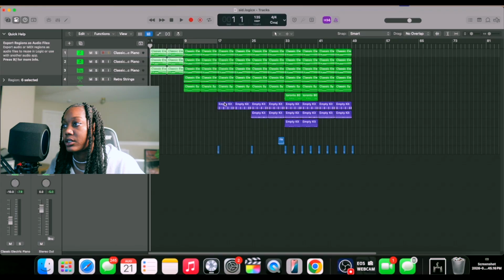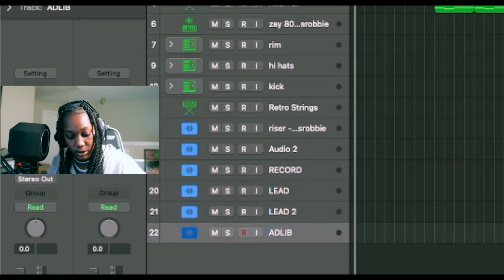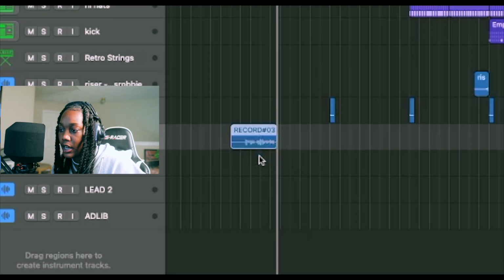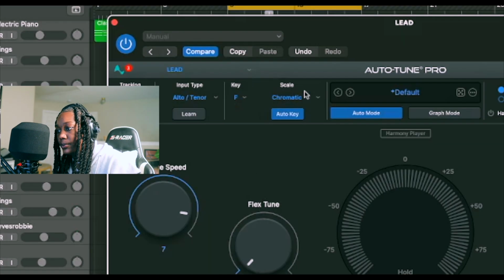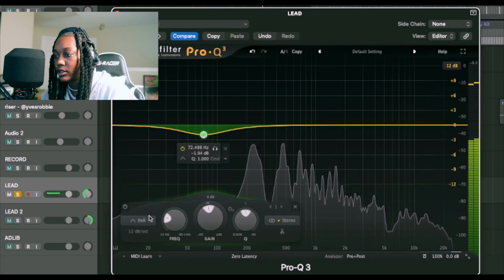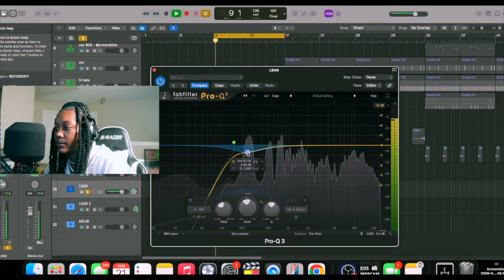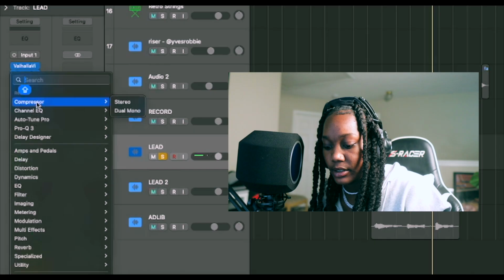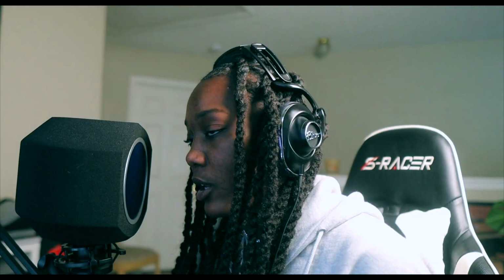The ONLY Tutorial You Need For Recording Vocals (Logic Pro X)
What’s good y’all! It’s been a while I know. I’m so happy to be back on the platform making content again.I’ve come so far from where I’ve started but still a long way to go. Let me know what y’all wanna see next!